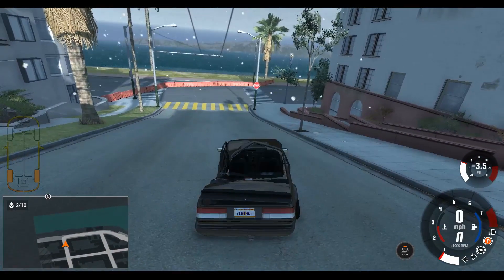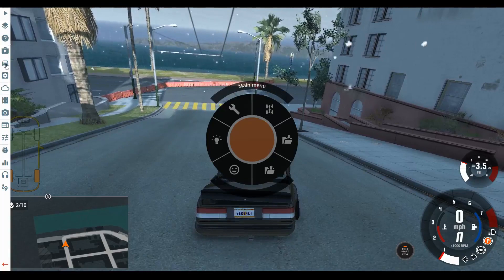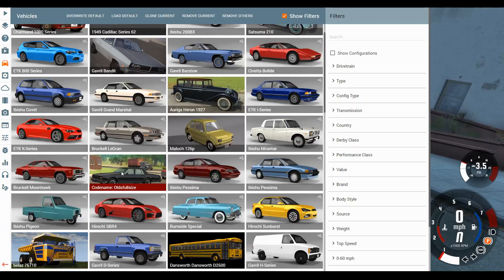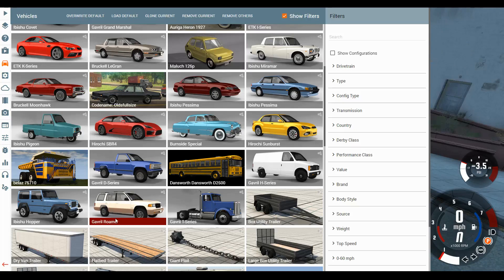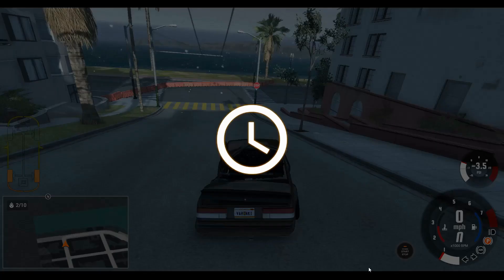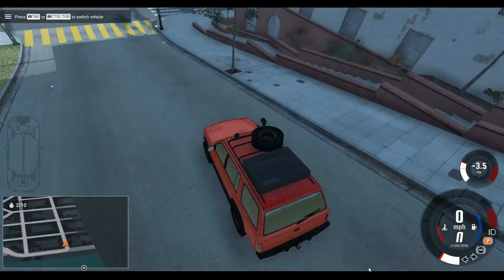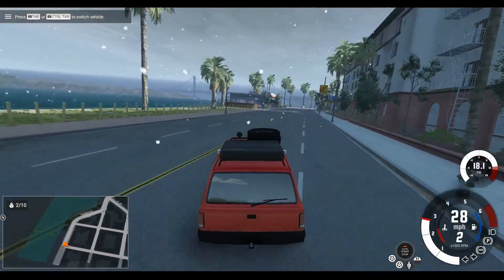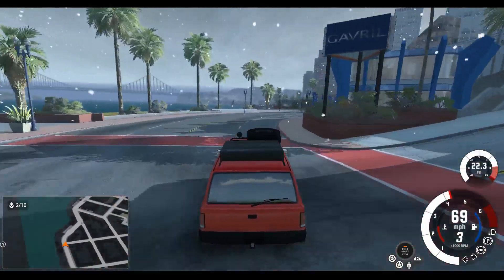BeamnNG.drive - Winter Wonderland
Today I go on a snowman hunt on the West Coast USA map.